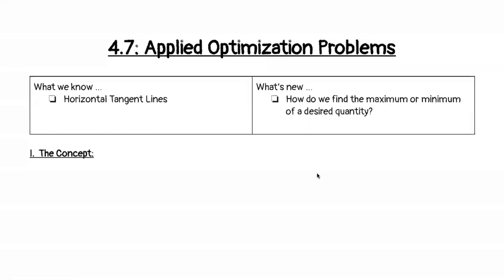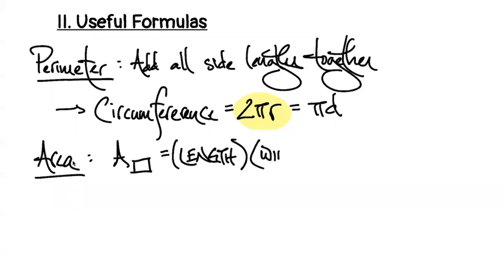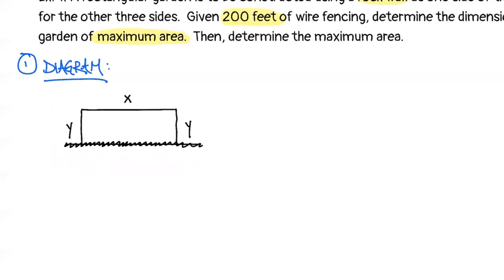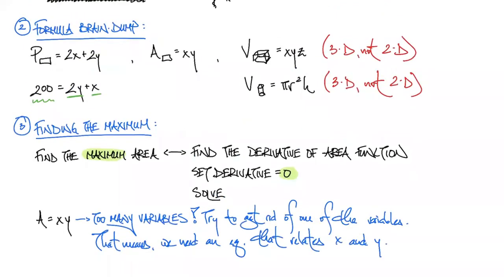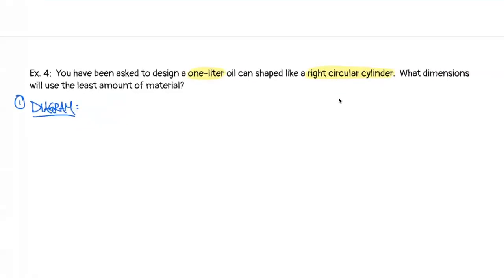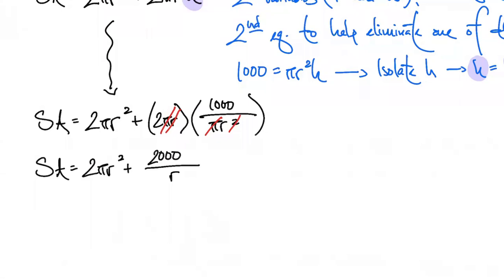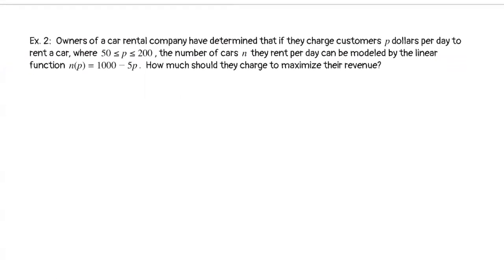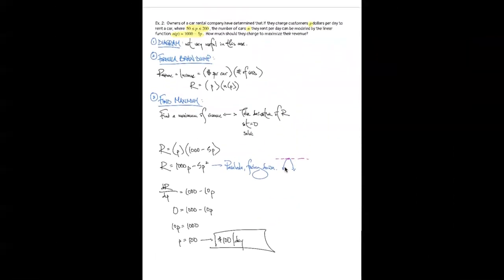4.7 Lecture Video (Math150 Summer21)